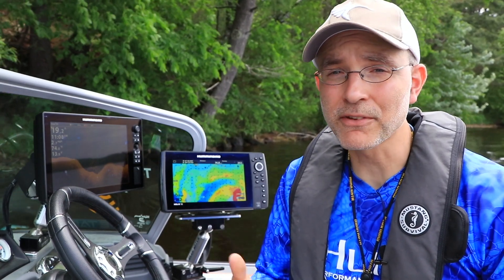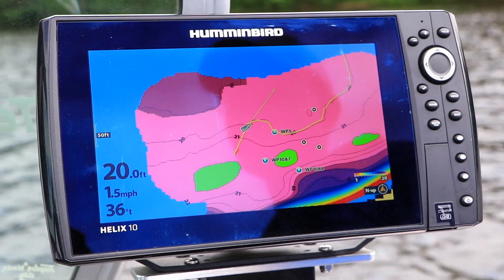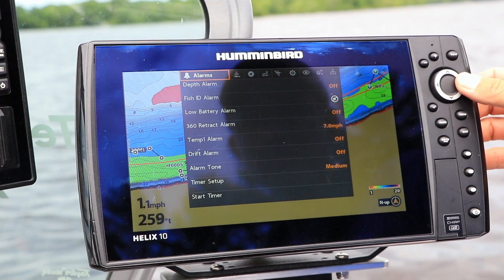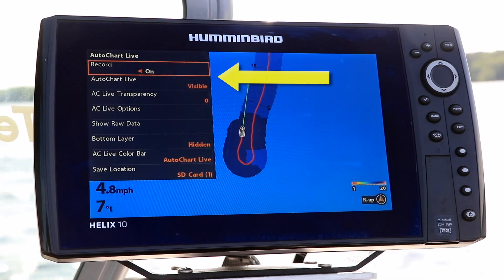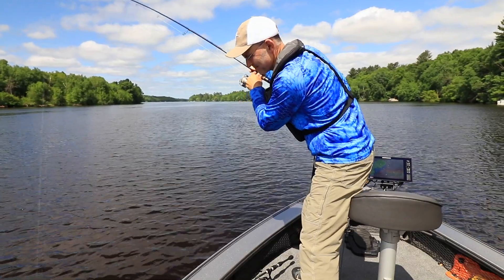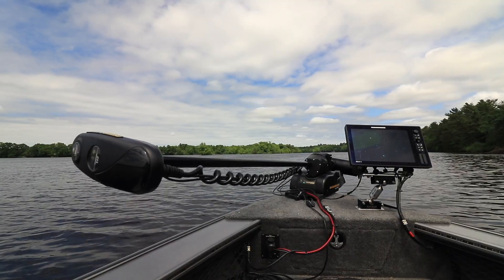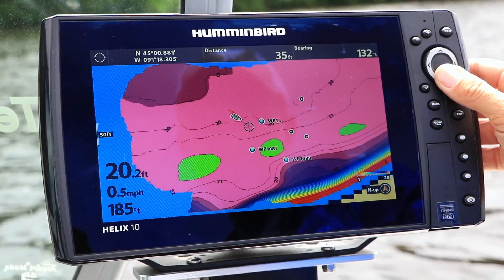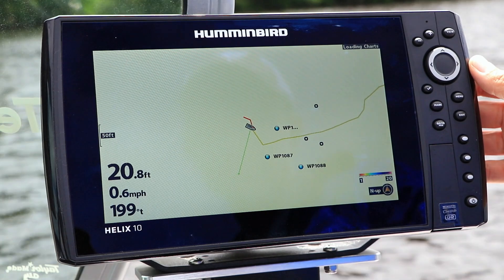Follow a AutoChart Live Contour with Minn Kota's i-Pilot Link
AutoChart Live is a powerful tool that allows you to create custom, detailed digital maps on your compatible Humminbird unit. But that's not all, when connected to a Minn Kota i-Pilot Link enabled trolling motor, you can navigate automatically on any depth contour, bottom hardness or vegetation line you choose.